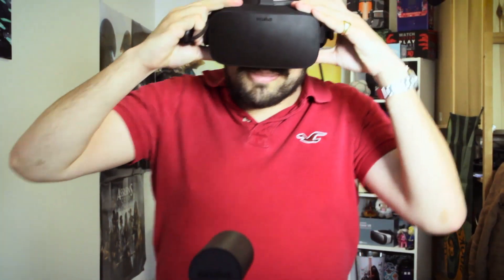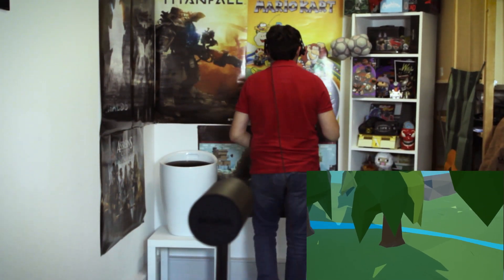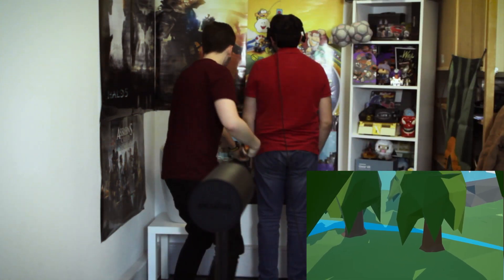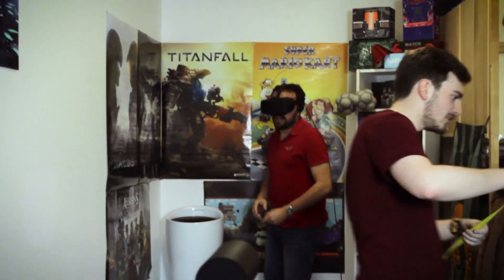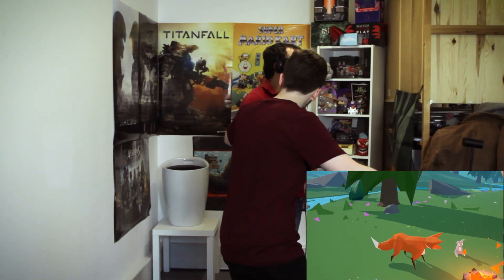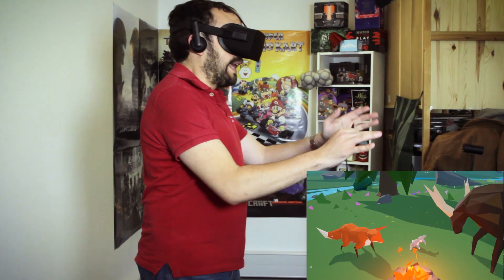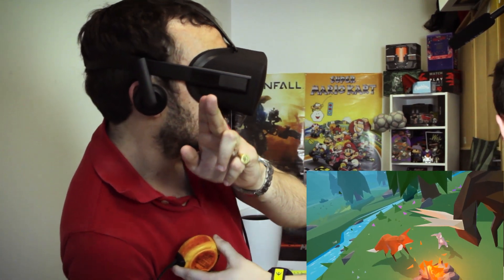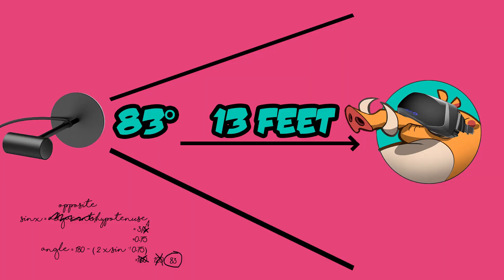How Far Can the Oculus Sensor go?! | Oculus Week Day 3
Ed and Harry do a quick, sweaty, flustered test of how far back and how far wide the range of tracking is on the Oculus Rift sensor!!

We're looking to update regularly with Let's Plays, Top 10s, News, Reviews and more from Monday - Friday every week!

The Team:
Ed Templer
Harry Ashfield